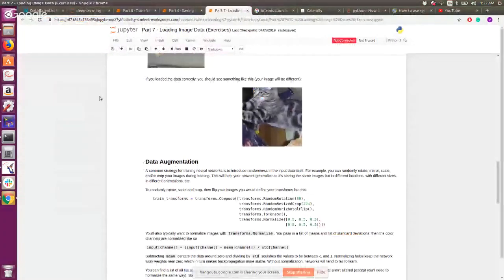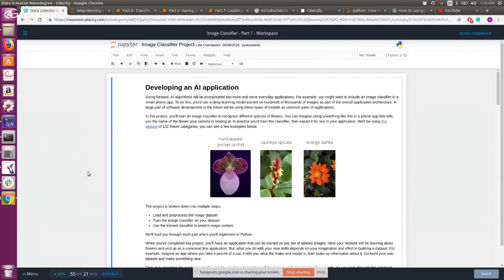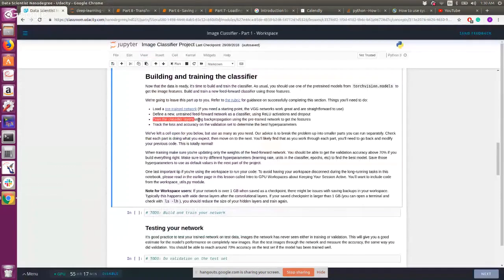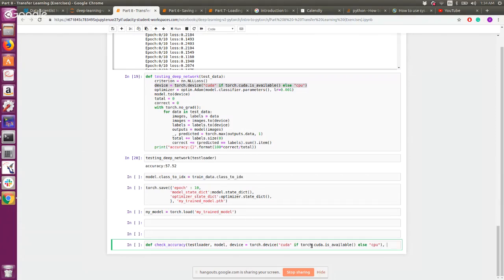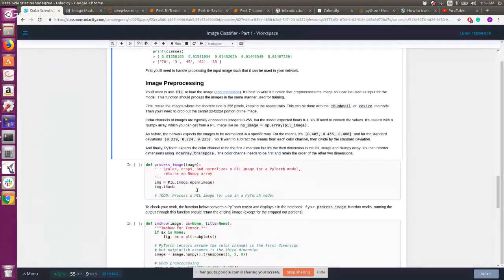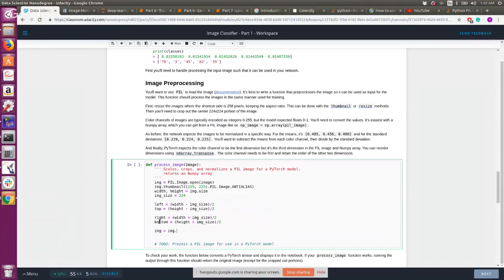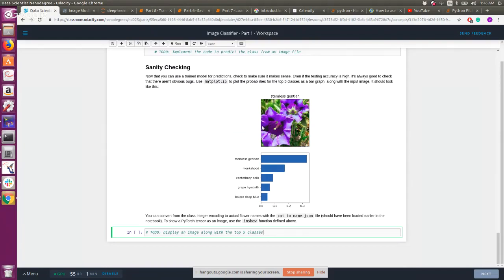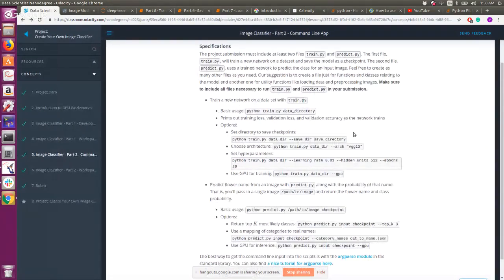Project Overview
Weekly Webinar DSND